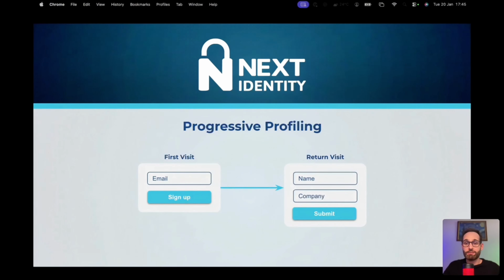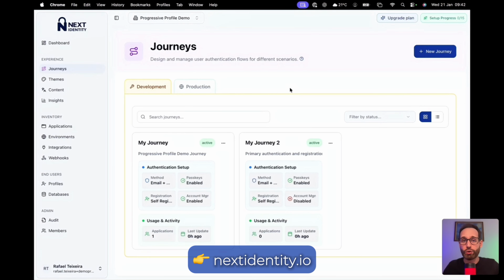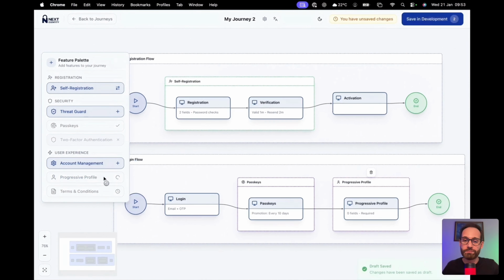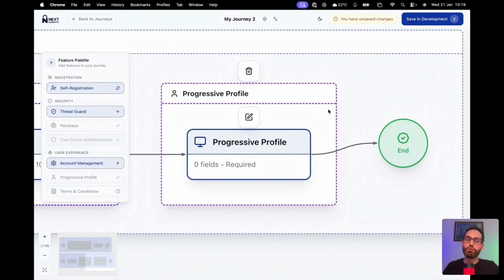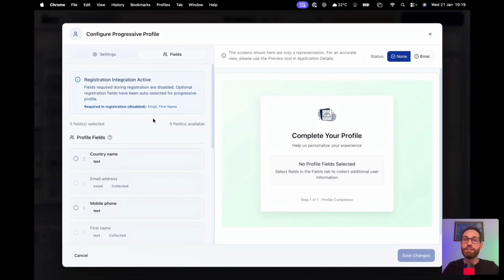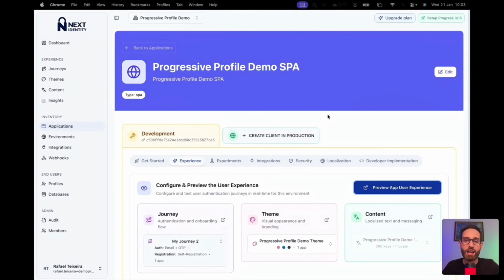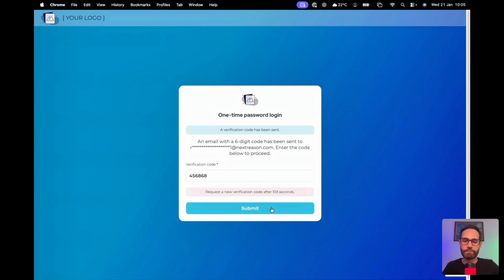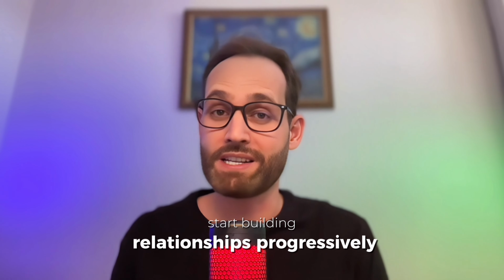Stop Killing Your Conversion Rate: No-Code Progressive Profiling (Free)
Stop losing sign-ups to long registration forms instantly with Progressive Profiling. In this tutorial, we show you how to use Next Identity to collect user data gradually—reducing friction, boosting conversion rates, and keeping your onboarding flow seamless in just minutes.

CHAPTERS:
00:00 Intro: The conflict between data and speed
00:38 Introducing Progressive Profiling
02:17 Validating the solution in a real app
02:53 Conclusion & Call to Action

ABOUT NEXT IDENTITY: Next Identity is the customer identity solution built for the modern web. It provides seamless integration with platforms like Wix, Webflow and AI coding assistants, allowing developers and site owners to add enterprise-grade security, invisible bot protection, and passwordless login to their apps in seconds. Focus on growing your community, not managing spam bots.

Build faster, secure instantly.